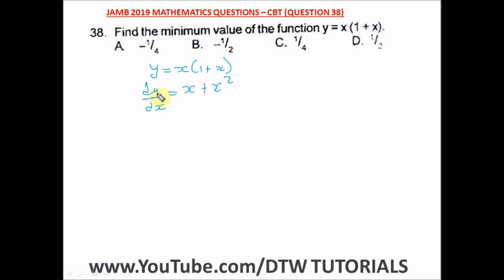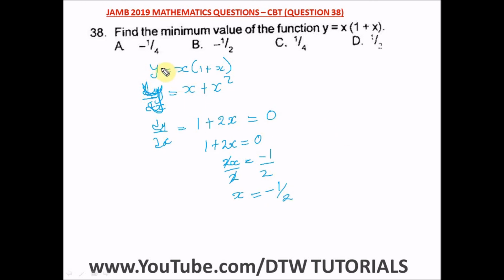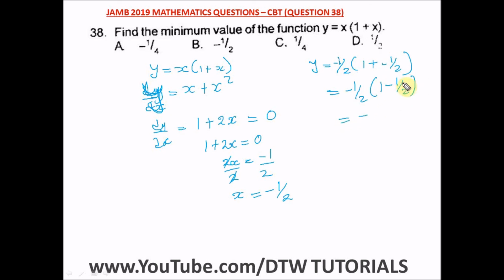Minimum Value of a Function (JAMB Past Question 2019 Solved - Qst 38)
DTW TUTORIALS.